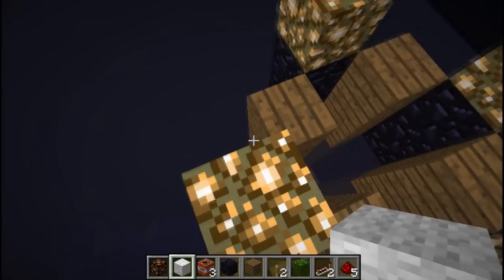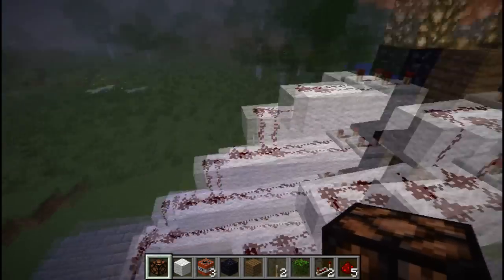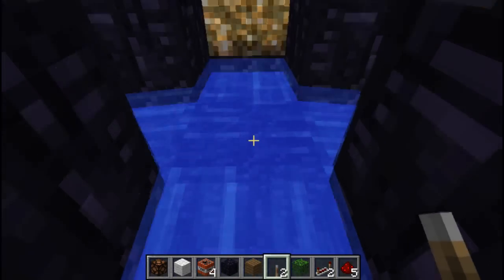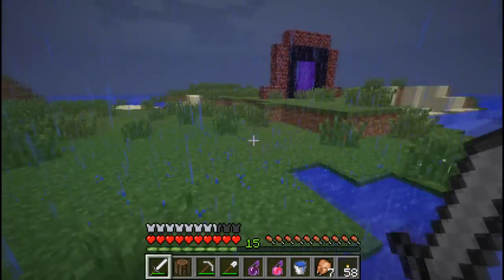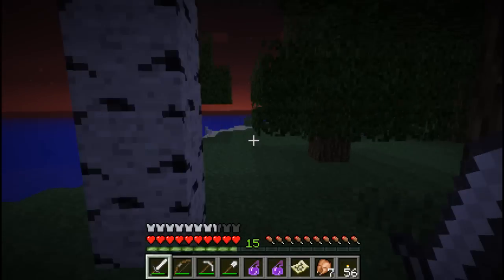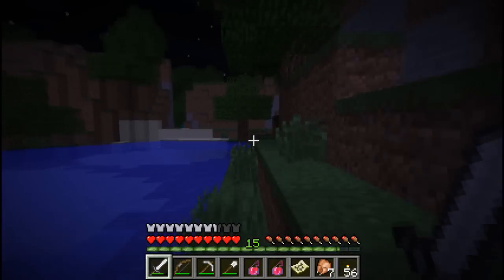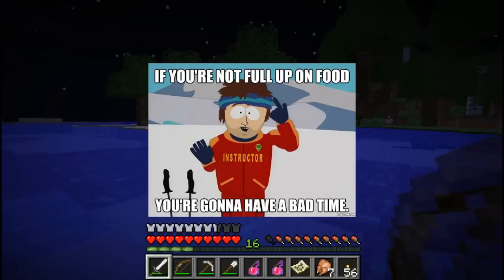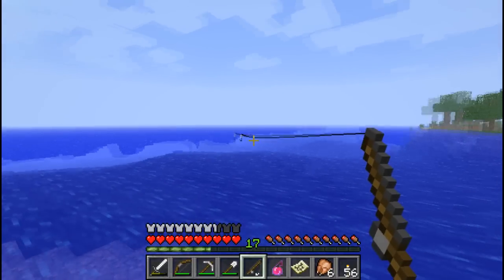Let's Play Minecraft Stronghold Quest 62: Kitty Quest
The votes are in.  It's kitty time!
Also, It's time for fish'n time, with me!  Grimwit.